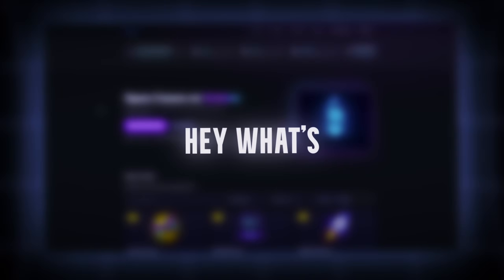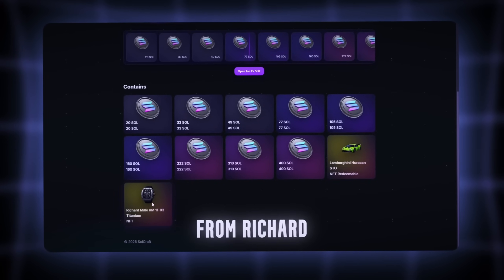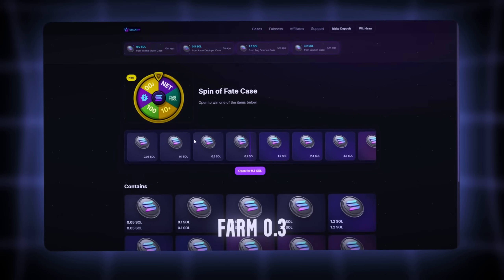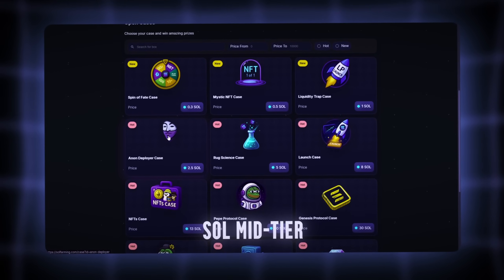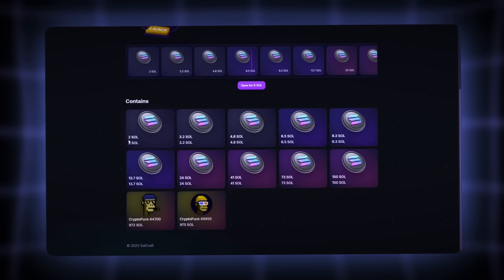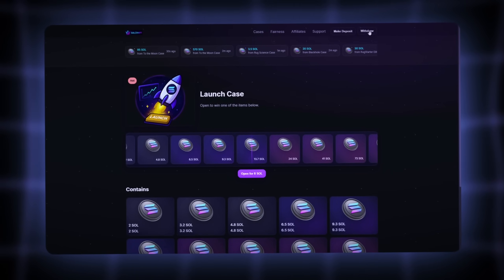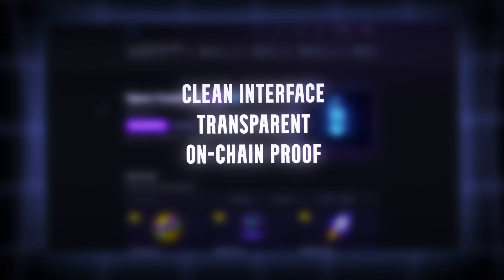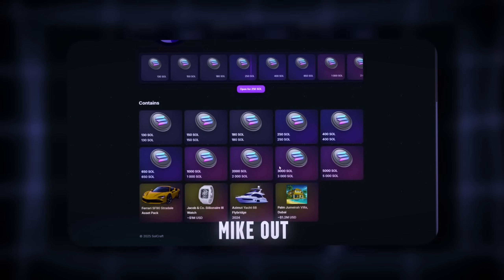💣 BROOOO THIS IS INSANE — Triple Solana Drop Session Just Changed My Whole Mood / Solana News/ BTC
No buzz. No filters.
Just a straight breakdown of how Solana drop logic actually executes — proven with live TX data and wallet movement.

🎥 Inside the walkthrough:
• Drop lifecycle from case trigger to asset transfer
• Verified on-chain transactions and live case results
• Tier breakdowns, randomness logic, and reward pathways
• Clean data only — no mock flows, no demo environments

🛠️ Designed for devs, auditors, chain-trackers, and anyone who values hard data over hype.

⚠️ No shilling. No influencer padding.
Just real-time blockchain structure — open, transparent, and raw.